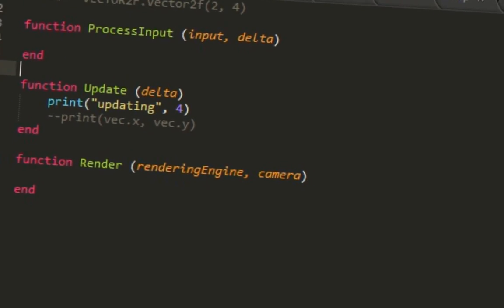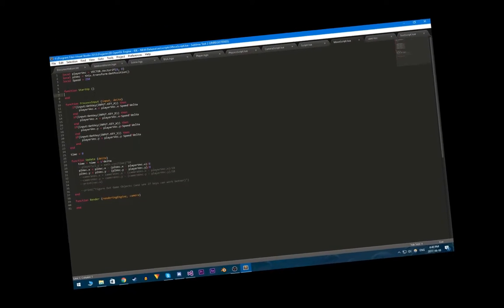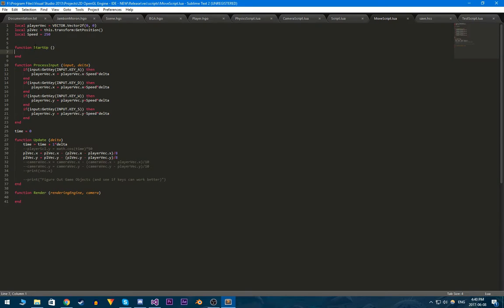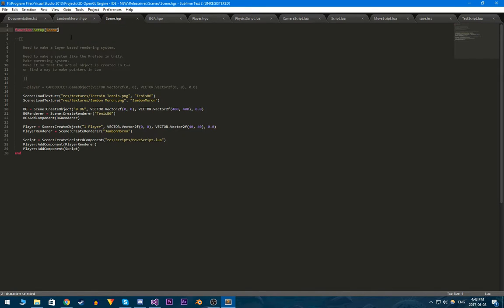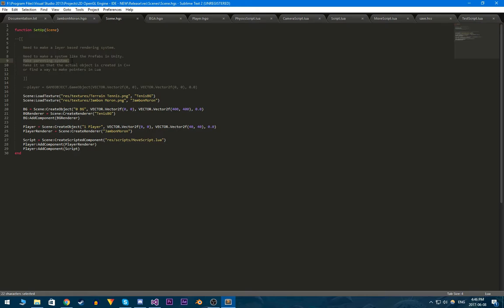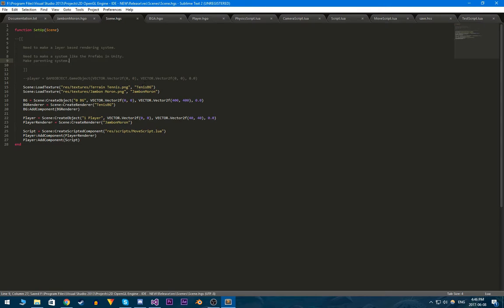Devlog.at(0); //It can move!!